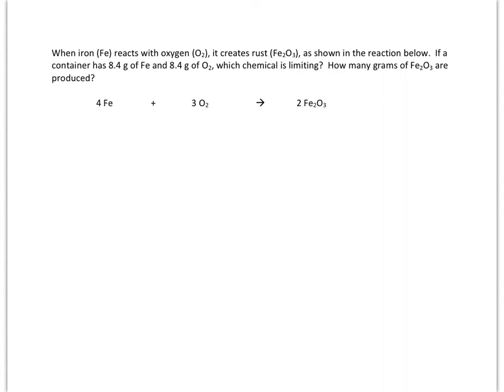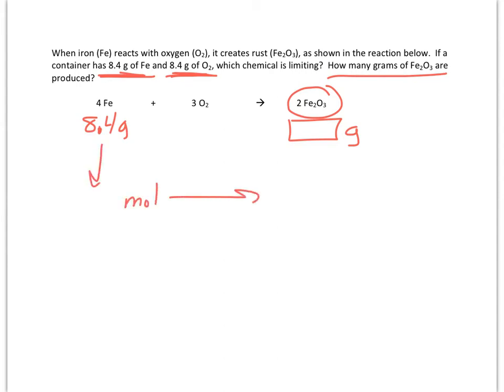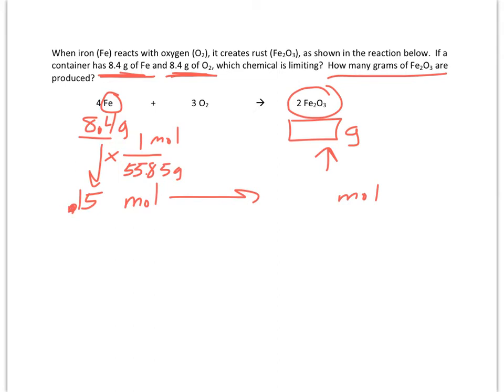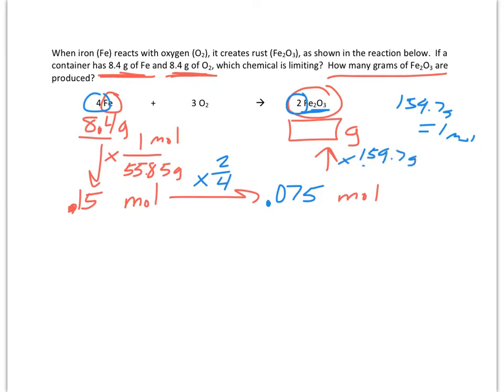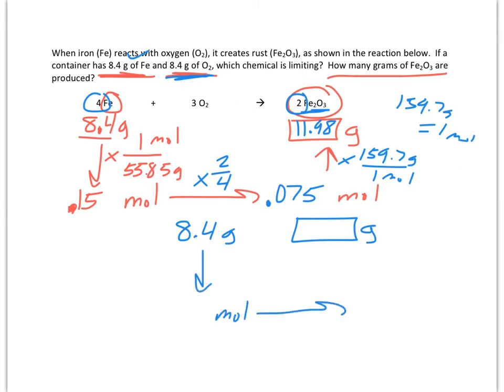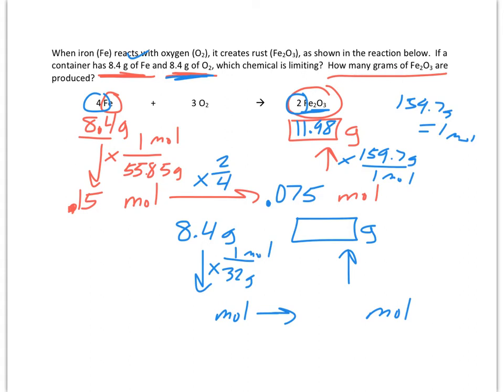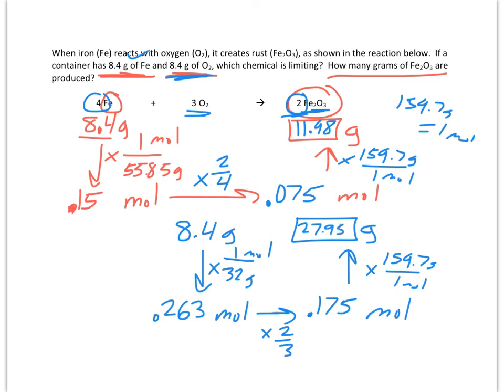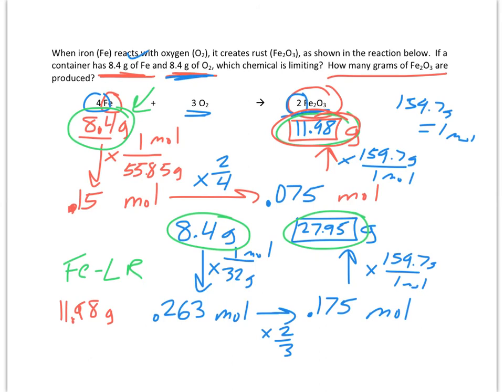Limiting Reactants w Mapping Method #2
Given the number of grams of two substances, how do you figure out which reactant is limiting, and how much product is made?